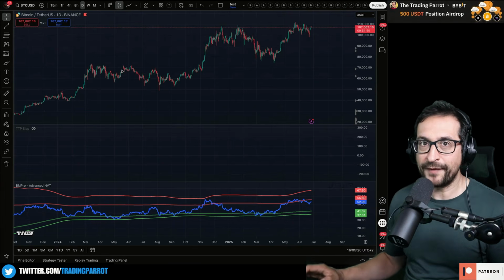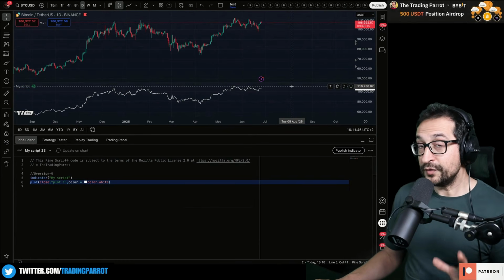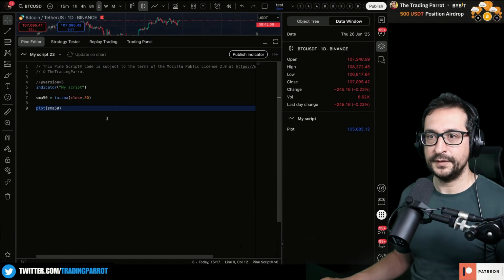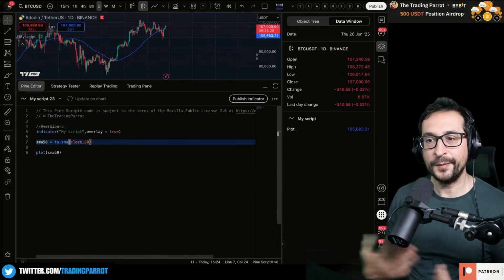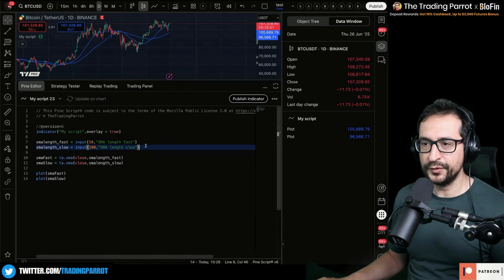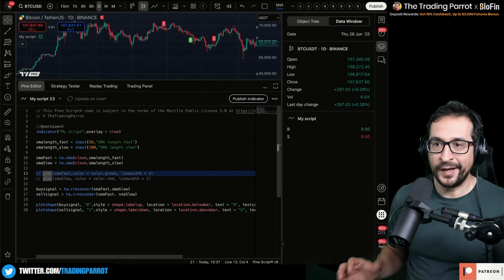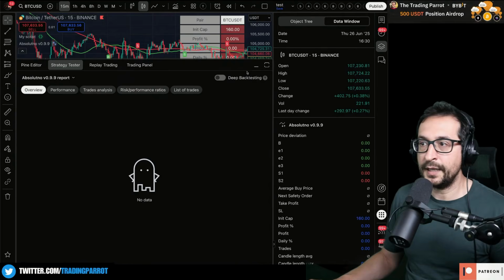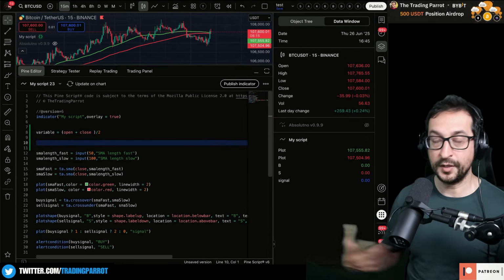Pine Script Tutorial: Complete Beginner's Guide to TradingView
Master Pine Script from zero to hero with this comprehensive 41-minute beginner's guide! Learn to create custom indicators, build moving average crossover strategies, implement backtesting, and set up automated alerts in TradingView. Perfect for traders ready to automate their strategies and take their technical analysis to the next level. No prior coding experience required - start building your first profitable indicators today!

00:00 Pine Script Workshop Introduction for Elite Members
01:53 What is Pine Script and Why Learn It
03:36 Finding Pine Script and Creating Your First Indicator
04:04 Understanding Pine Script Code Structure and Basics
06:07 Changing Plot Colors and Pine Script Version Features
08:24 Pine Editor Management and Script Storage
10:14 Building Simple Moving Averages with TA Functions
13:14 Overlay Concept and Moving Indicators to Price Panel
16:00 Comparing Custom vs Built-in Moving Average Indicators
18:30 Creating User Inputs for Dynamic Parameter Control
20:31 Building Moving Average Crossover Signal System
23:47 Adding Colors and Line Width to Plot Styling
25:36 Creating Plot Shape Labels for Buy and Sell Signals
29:00 Making Indicators Back Testable with External Signals
32:58 Connecting Custom Indicators to Back Testing Tools
34:26 Adding Alert Conditions for Signal Notifications
36:24 Pine Script Series Concept and Time-Based Data Access